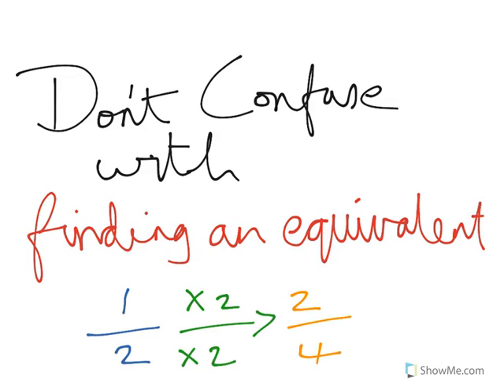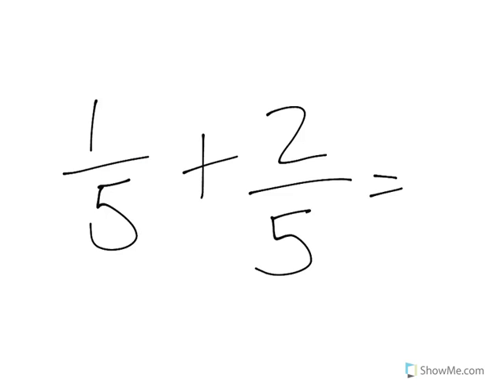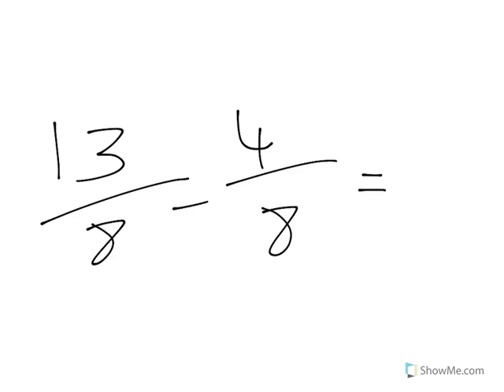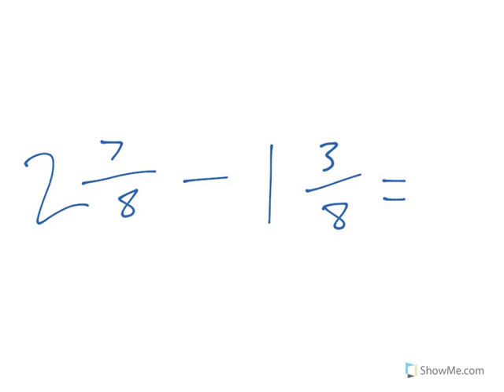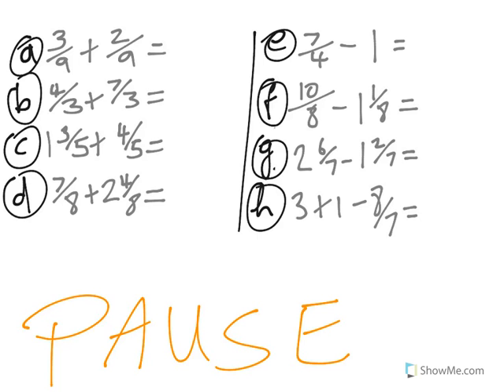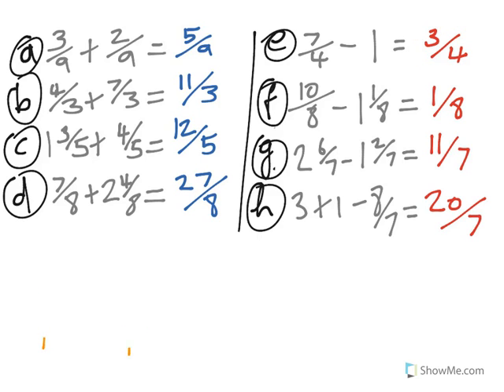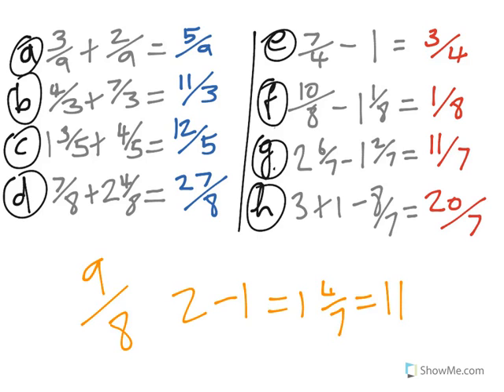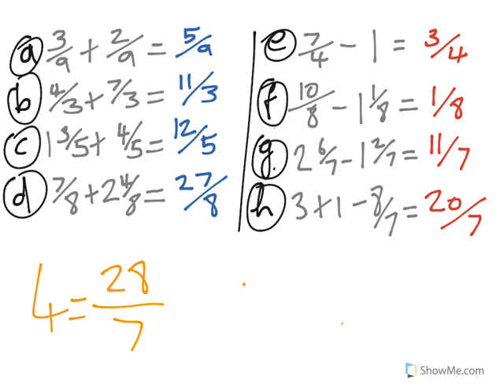Adding and Subtracting Fractions